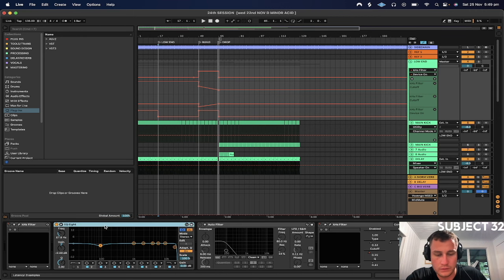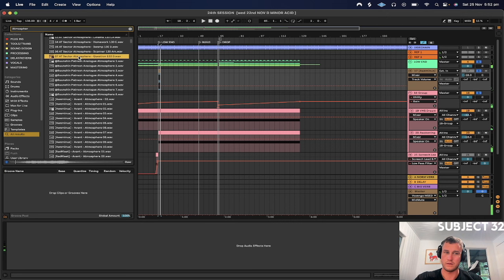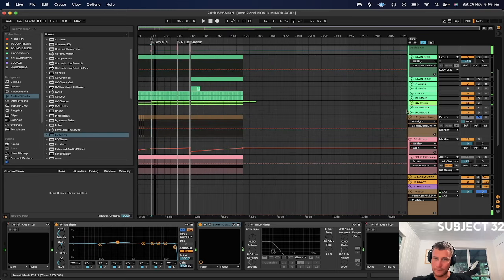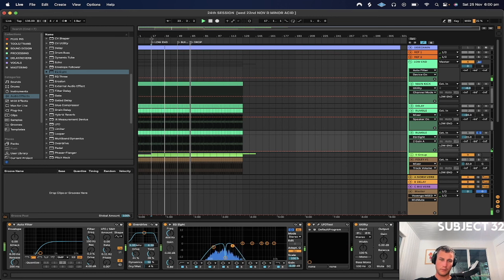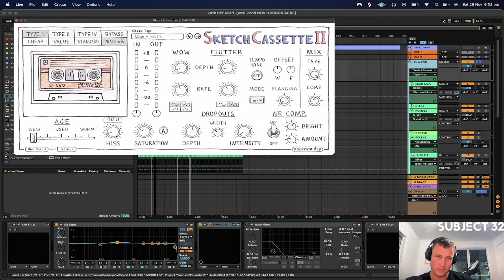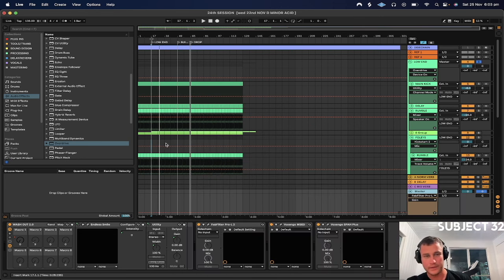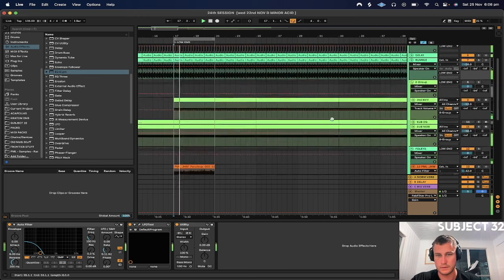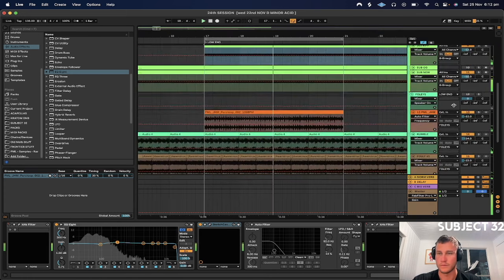11.25.2023 - D Minor - ACIDDD V4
Lets start/finish some music together :)